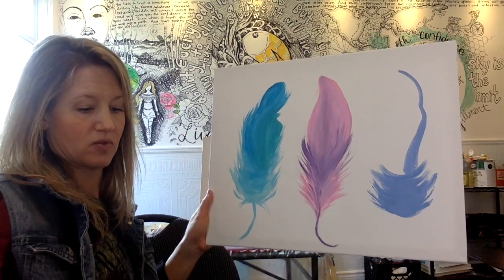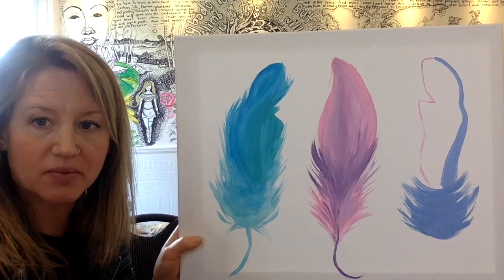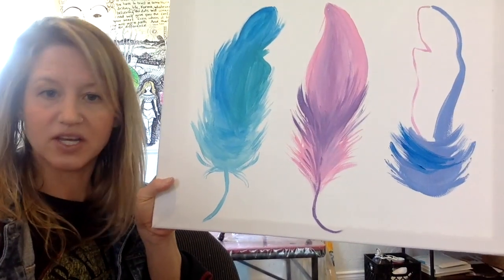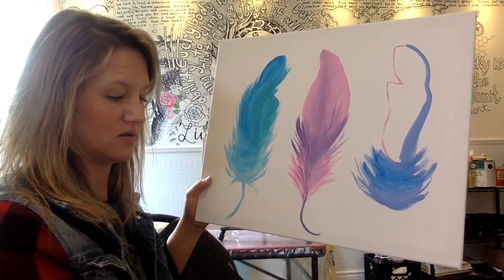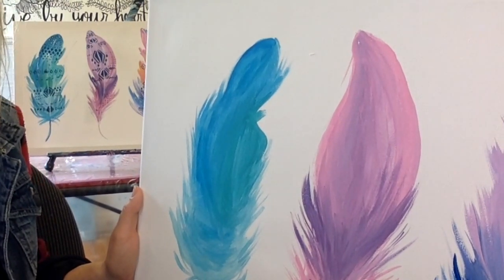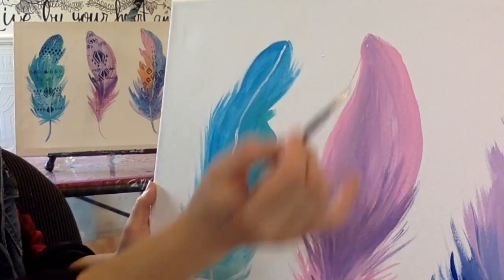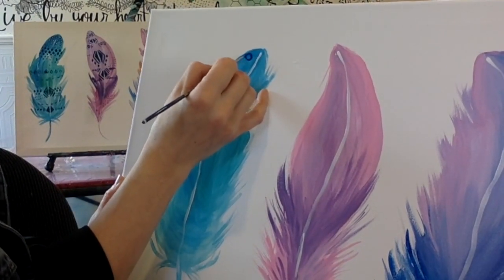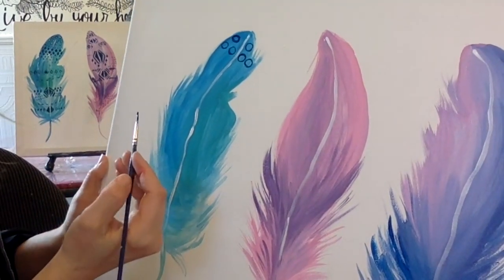Part 2: Feathers Virtual Paint Night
This video will provide you the ability to complete this painting from the comfort of your own home at a time convenient for you.

Family Recommendation: if you do it with your kids - use a cereal box, or cardboard box - coat it with your background colour; then have them paint each feather on a separate piece of cardboard.  Have everyone select their favourite feather, write one word of inspiration on it - or one thing you’re thankful for. When finished use everyone’s favourite feather to create a family collage.